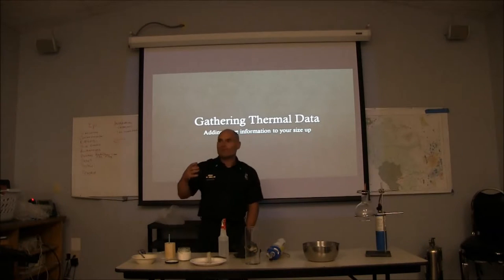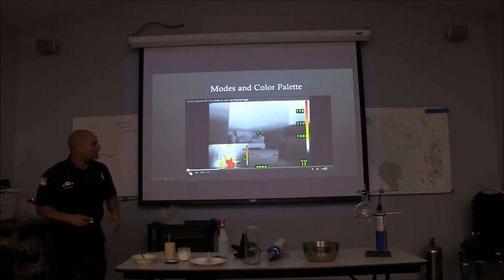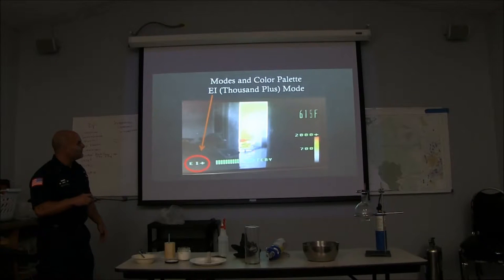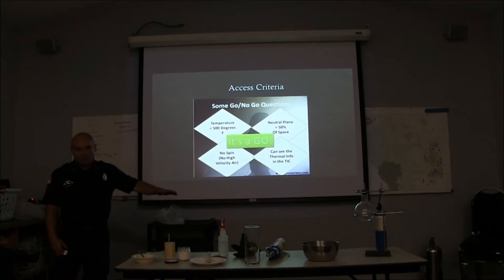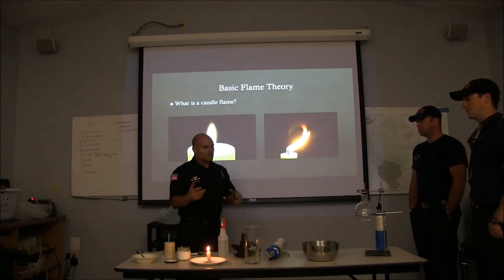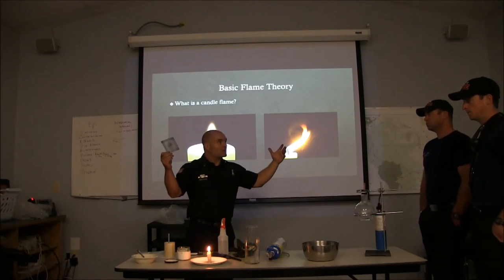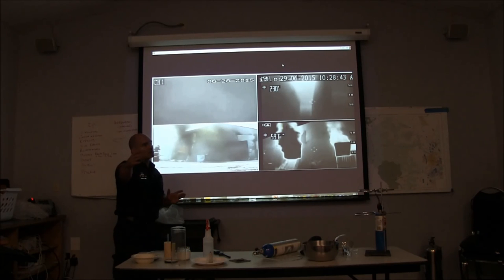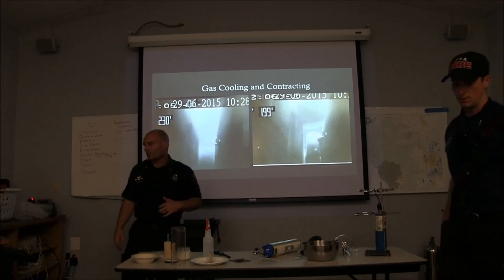2016 - October - MET Captains Door Procedures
Captain and firefighter breakout session